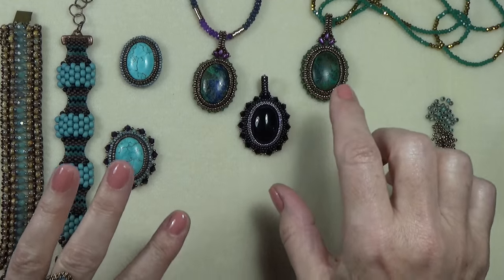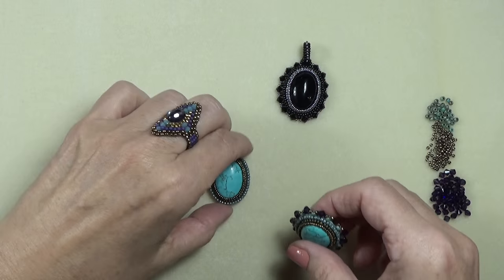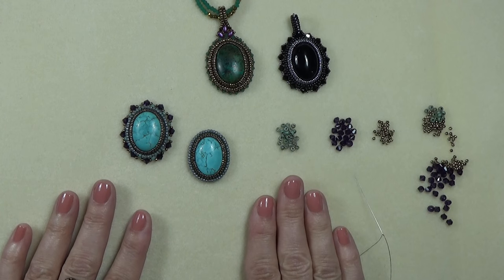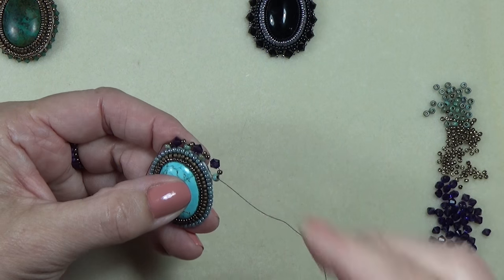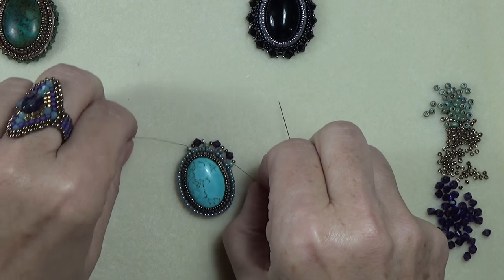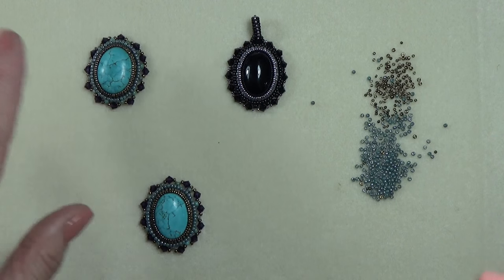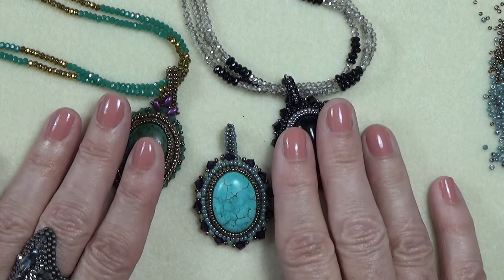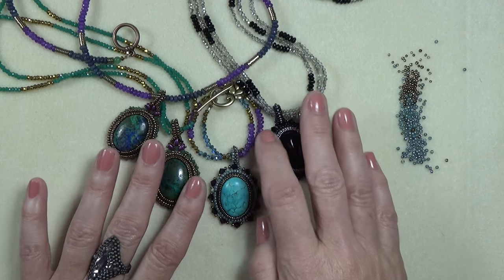Turquoise Love Pendant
Materials:
1 - 25x18 mm Turquoise Cabochon (Beaded and Backed with Ultra Suede) Refer to Mother Earth Pendant for instructions and materials to this point.
12+ Swarovski 4mm Bicones Purple Velvet
 8/0 Seed beads Turquoise Picasso Miyuki
11/0 Seed beads -  Toho Marbled Opaque Turquoise Blue
11/0 Seed beads Metallic Bronze or Dark Gold Miyuki
15/0 Seed beads - Miyuki Dark Gold
Size 12 Beading Needle
6lb Fireline